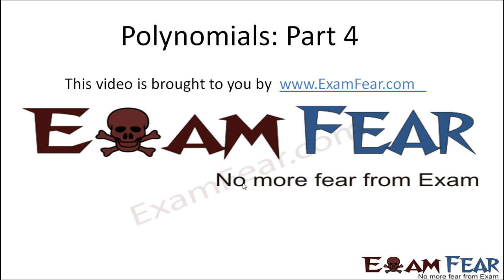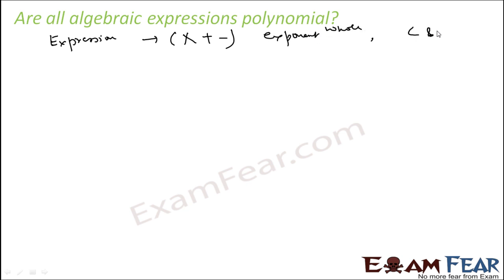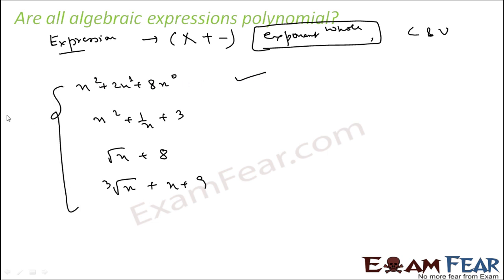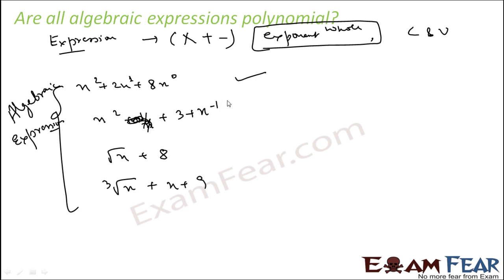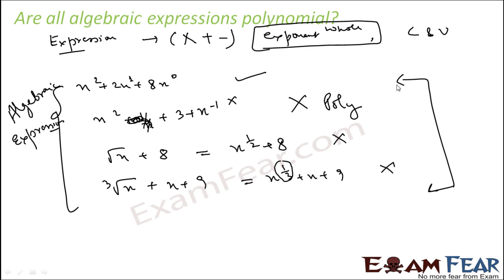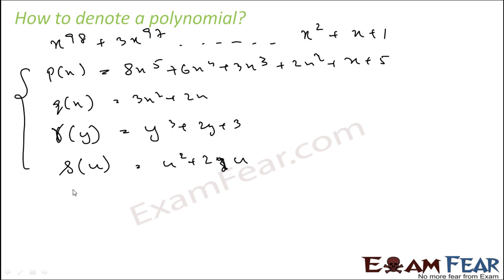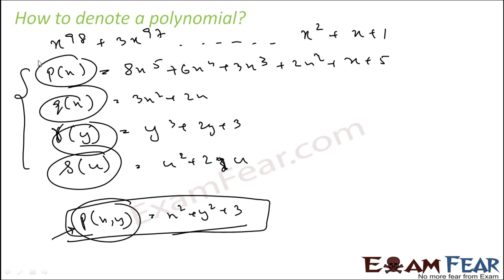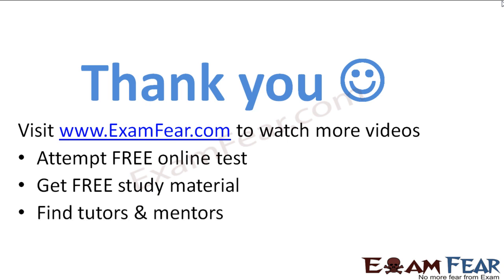Maths Polynomials part 4 (Algebraic Expressions) CBSE class 9 Mathematics IX